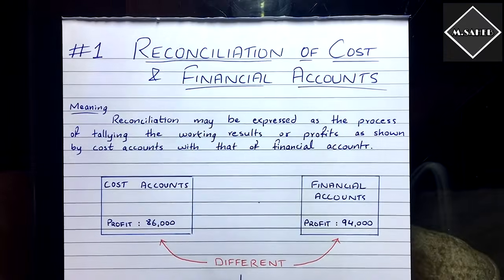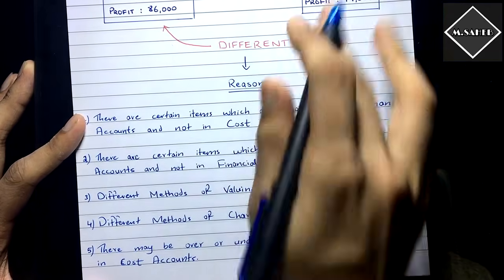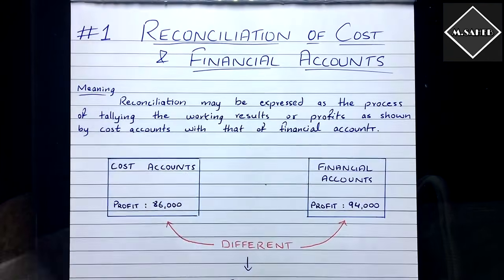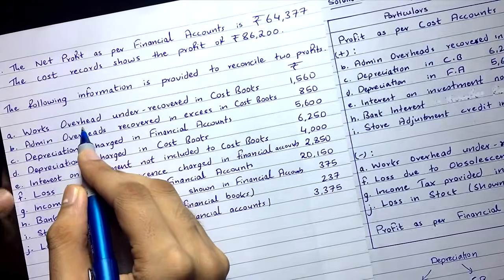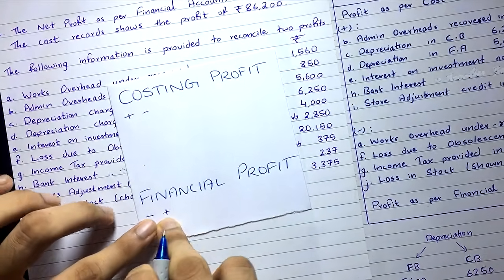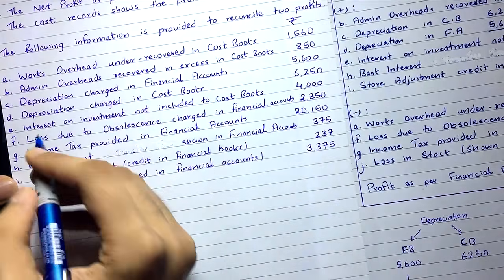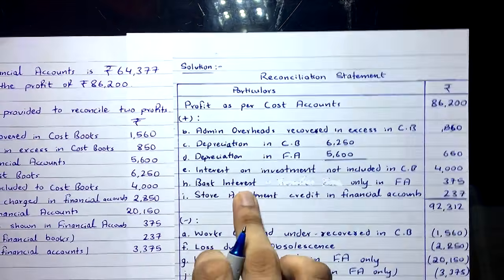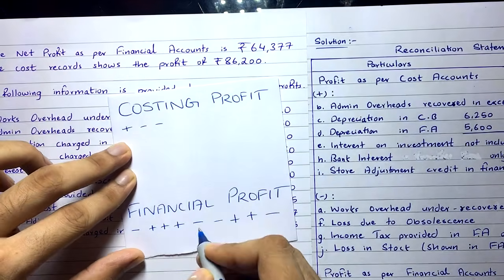#1 Reconciliation of Cost & Financial Accounts - Problem 1 - B.COM / BBA / CMA - By Saheb Academy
In this video I have shown how to do Reconciliation of Cost and Financial Accounts with a SIMPLE TECHNIQUE.

1. Concept
2. Technique
3. Practical Problem

⏱TIMESTAMPS
0:00 - Intro
0:12 - Concept
5:08 - Technique
7:22 - Problem

After watching this video you will master this SIMPLE TECHNIQUE and you will be able to solve any reconciliation problem.